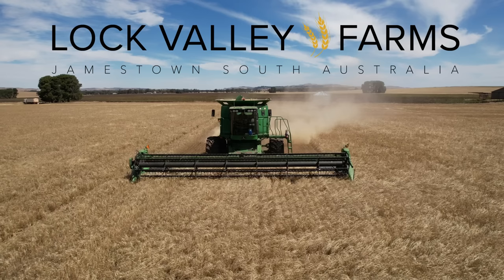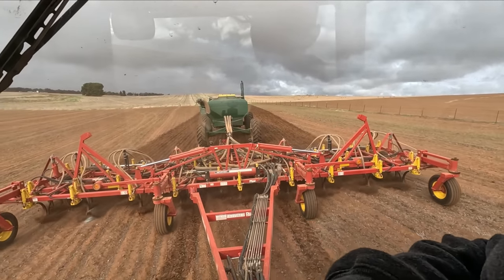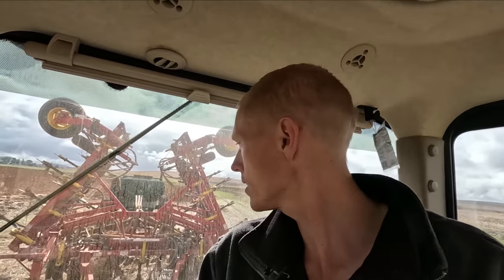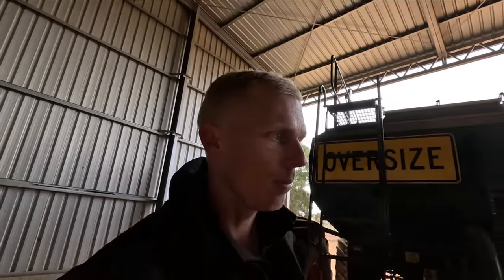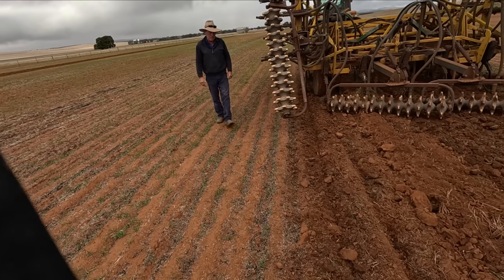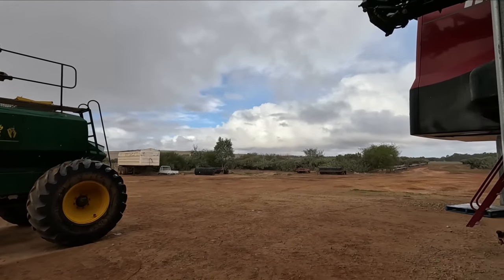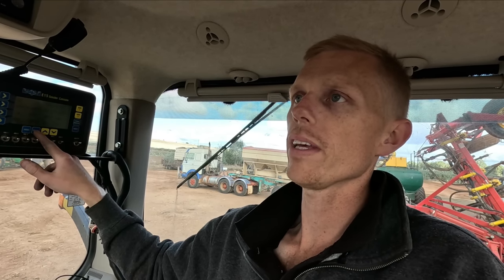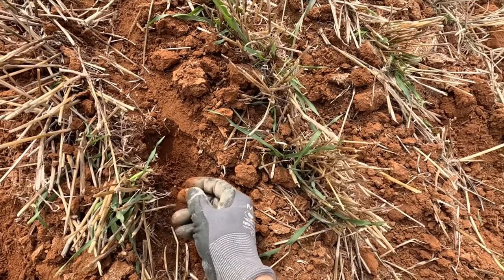Seeding Our 2023 Faba Bean Crop, Jamestown South Australia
We finish seeding some kraken feed barley and then its time to clean out, calibrate and seed our 2023 Faba Bean crop. We also try to repair some sprayer wheel marks.